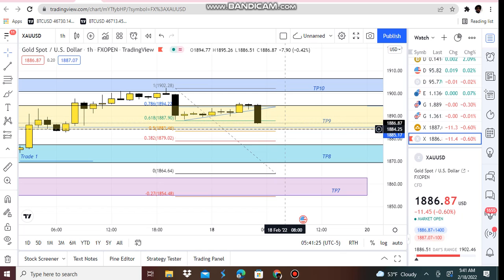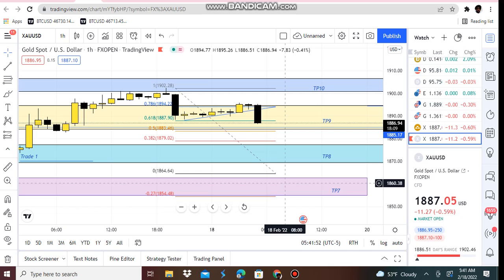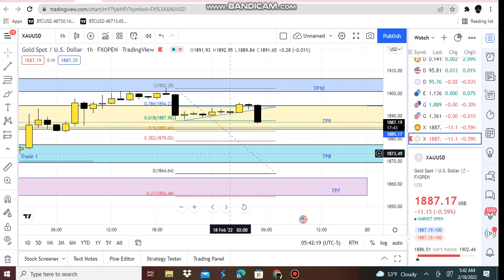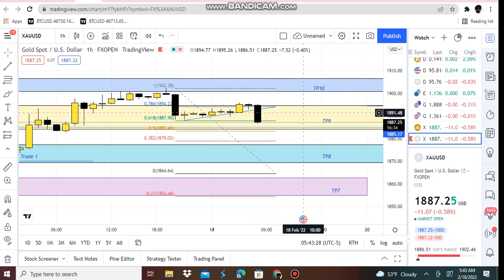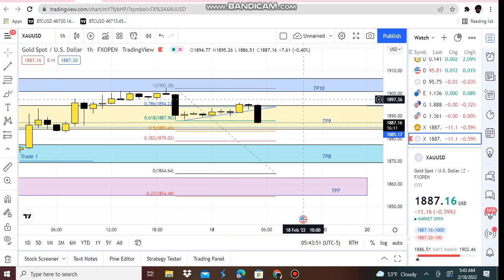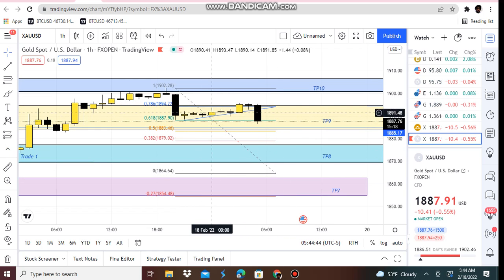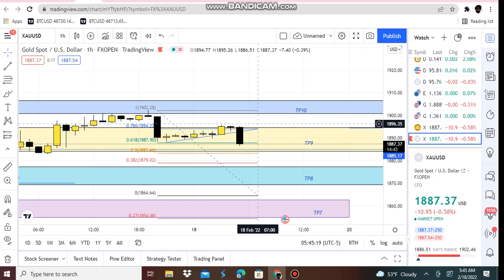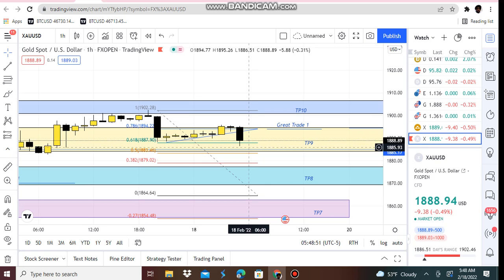Psychology 101 Forex Understanding Entries/ Free Signals Gold Is Going Down Now!! Pt.2 02/14/22💂💵💵💯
Psychology 101 Forex Understanding Entries/ Free Signals Gold Is Going Down Now!! Pt.2Week 02/14/2022💂💵💵💯💯💂💵💵💵💯💯 Available Now💯  Week 02/14/2022
(Take Profit)
(Take Profit)
(Key Levels) 🔑
(Take Profit)
(Take Profit)
(Key Levels) 🔑